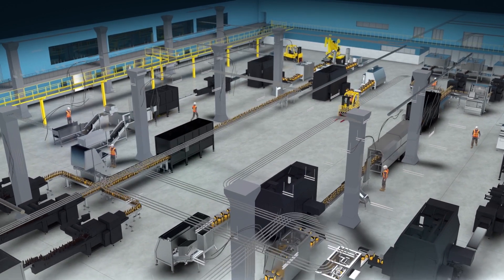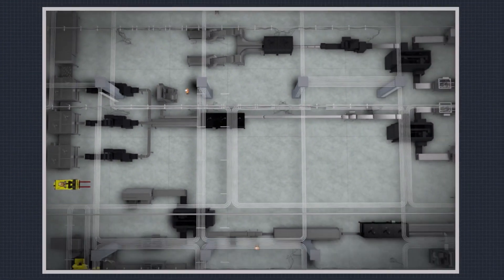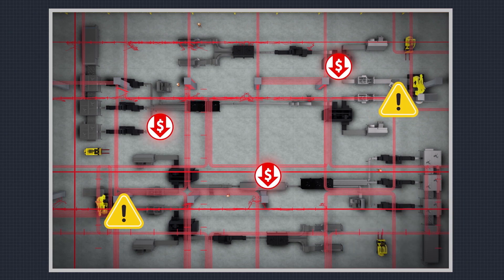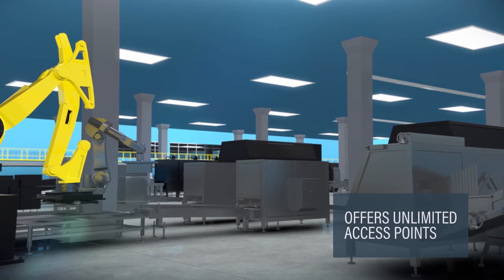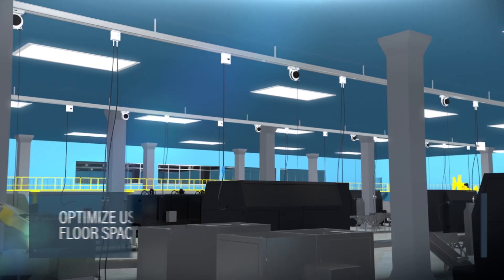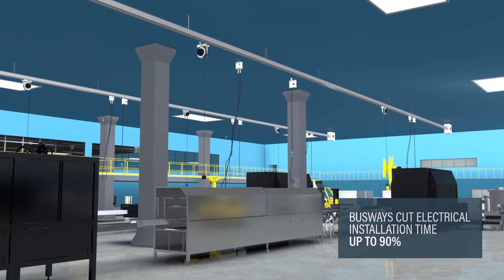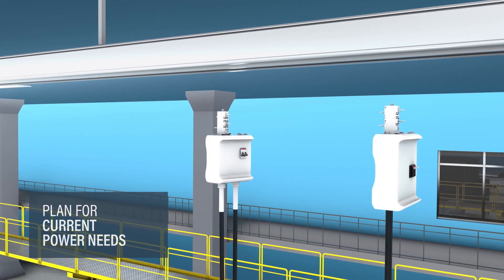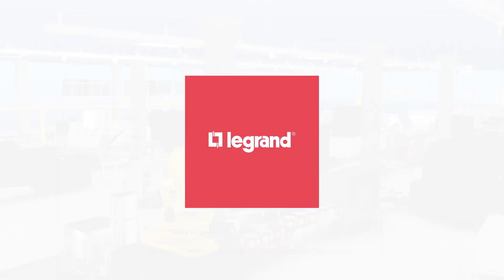Power for Manufacturing: Starline Track Busway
Manufacturers need the ability to reconfigure or expand their production floor. Starline Track Busway is a flexible, customizable power distribution solution that enables manufacturers to make changes without costly downtime. Learn more by visiting manufacturing.starlinepower.com.